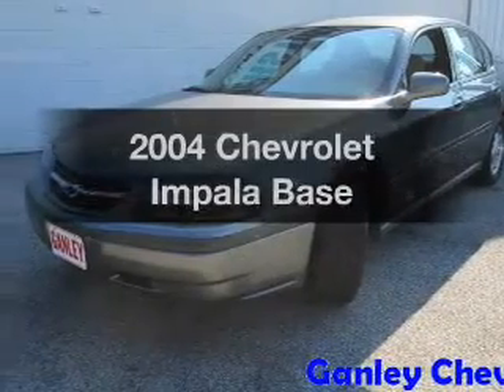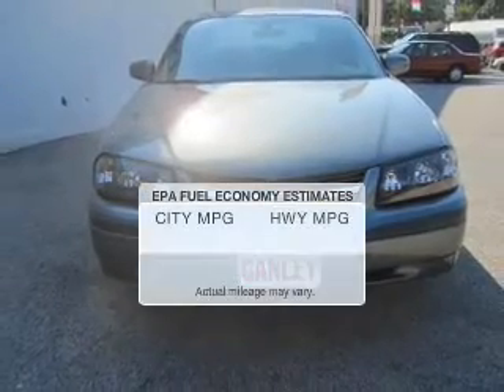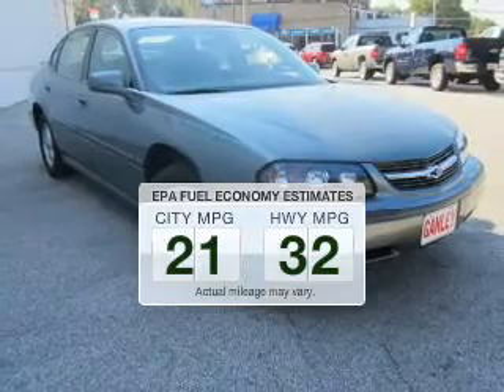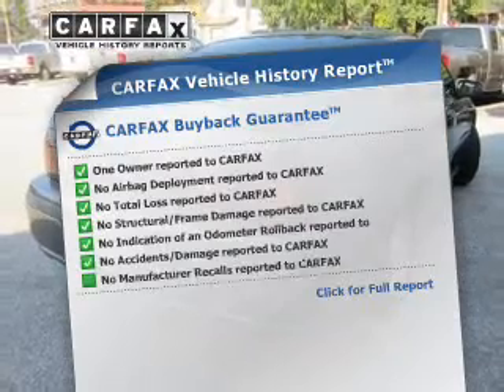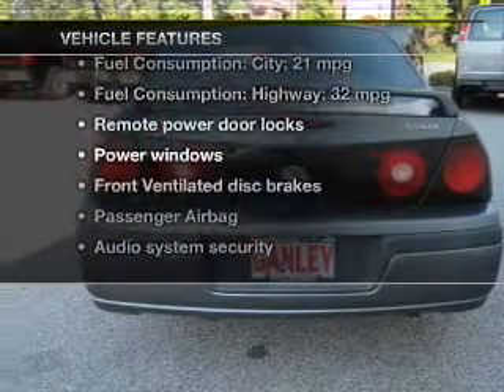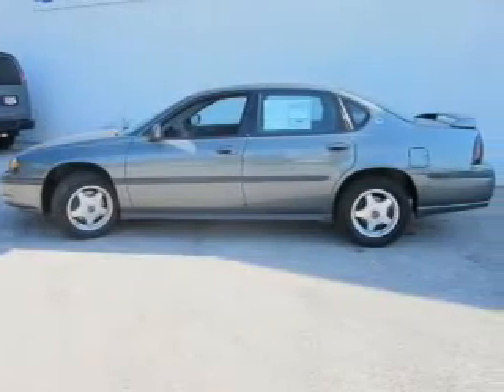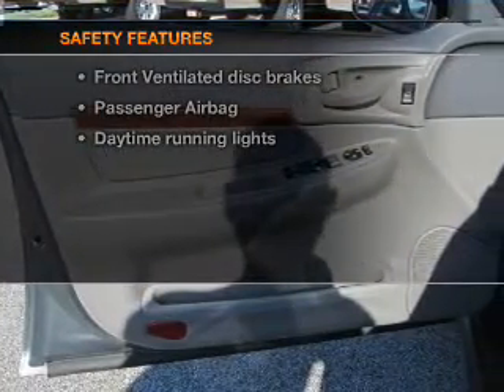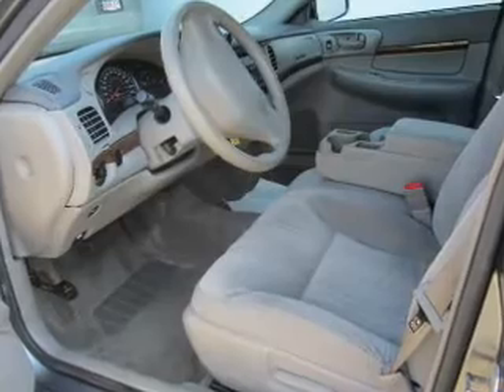2004 Chevrolet Impala - Cleveland OH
Year: 2004
Make: Chevrolet
Model: Impala
Trim: Base
Engine: 3.4 liter 6 cylinder 12 valve
Transmission: 4-Speed Automatic
Color: Medium Gray Metallic
Mileage: 107896
Address:
15315 Lorain Avenue